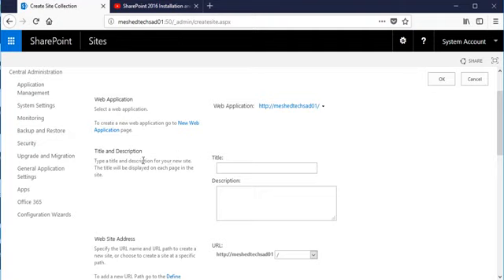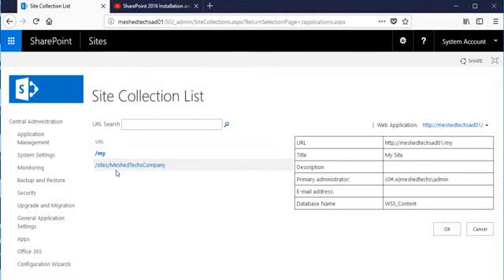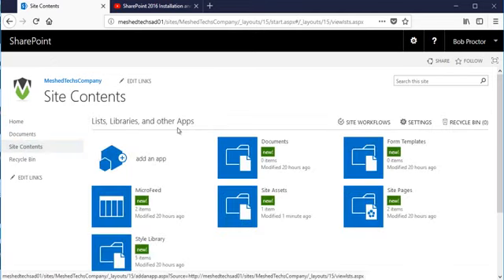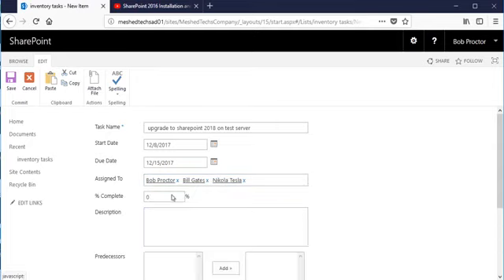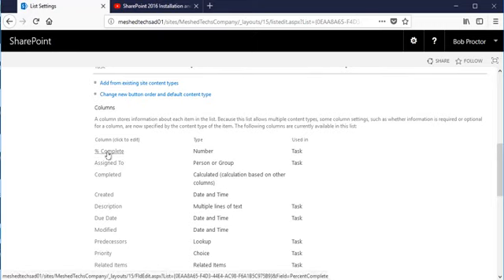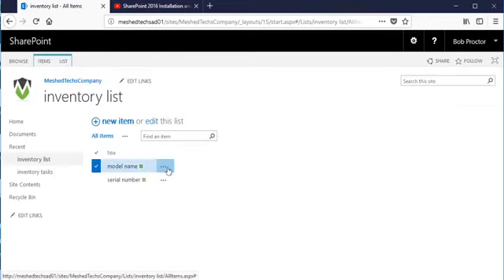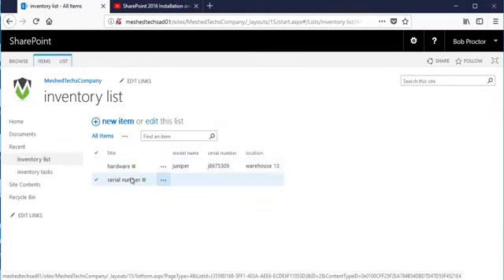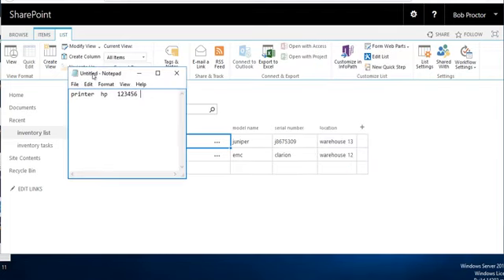How to create a Microsoft SharePoint site collection